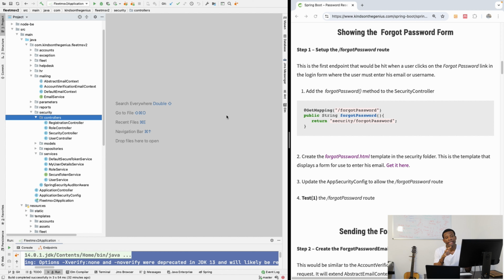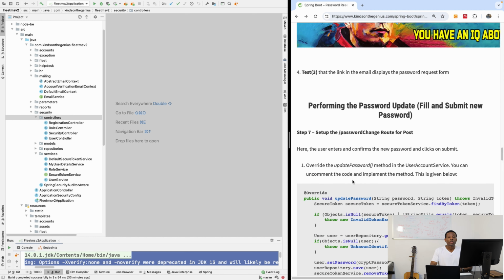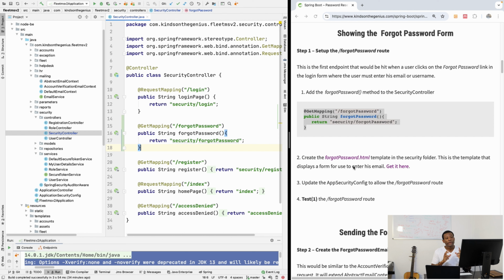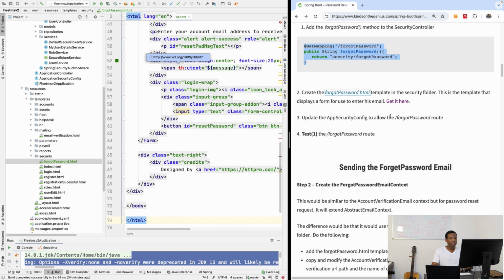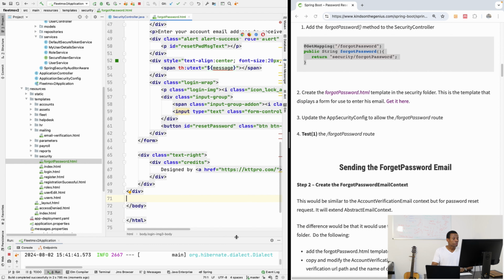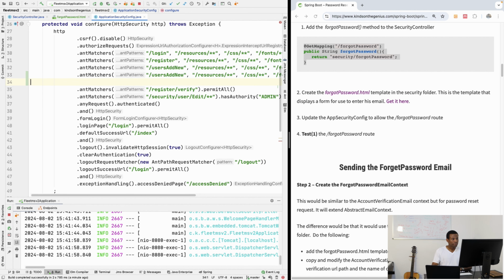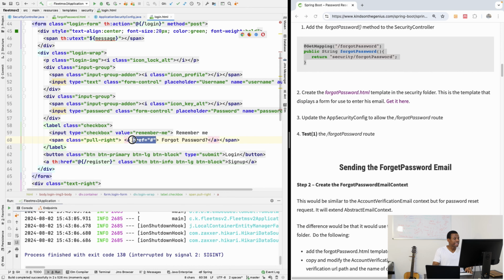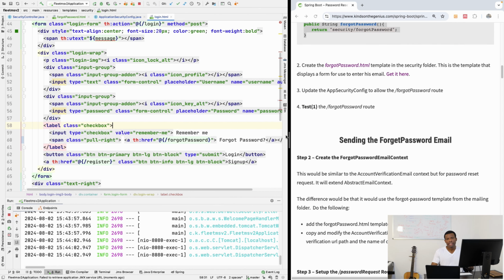Password Reset in Spring Boot - Part 2 (Display the Forgot Password Form)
In this tutorial, you will learn how to implement user password reset in a Spring Boot application step by step.

Part 3 - Send the Password Reset Email -